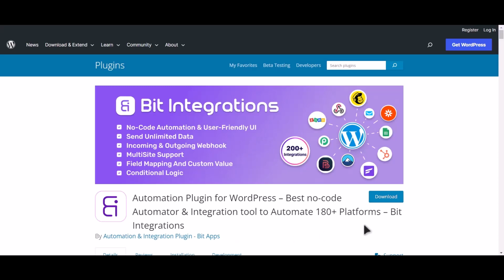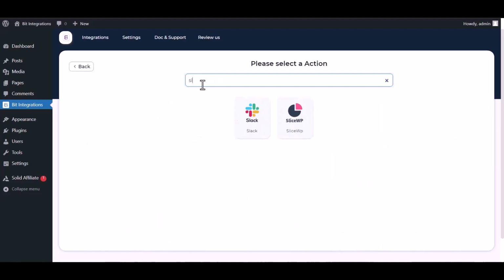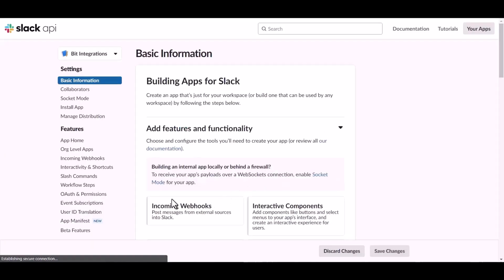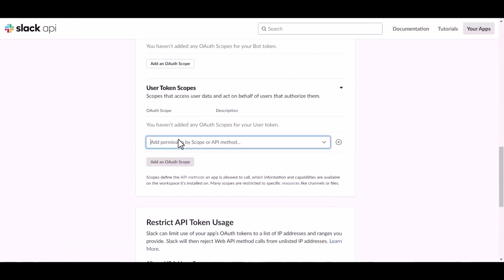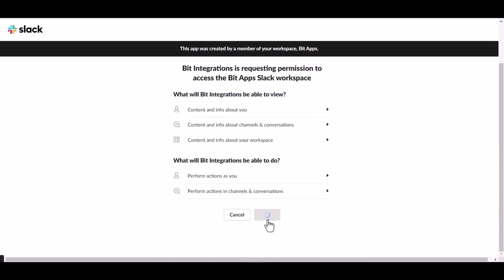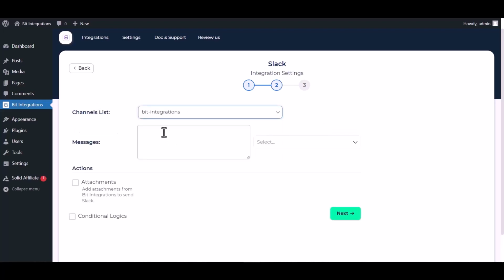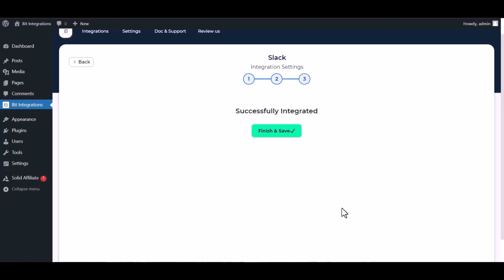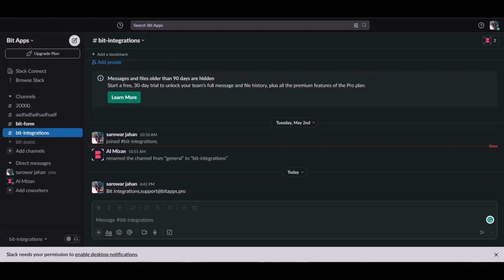Integrating Kadence Blocks Form with Slack | Step-by-Step Tutorial | Bit Integrations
🔗 Want to enhance your marketing strategy? Watch our detailed tutorial on seamlessly integrating Kadence Blocks Form with Slack using the powerful Bit Integrations WordPress plugin. In this video, we guide you through the step-by-step process of connecting your Kadence Blocks Form submissions with Slack, a dynamic communication platform.

Join us as we demonstrate how to effortlessly set up the integration, allowing your Kadence Blocks Form data to be automatically shared with Slack. Say goodbye to manual data entry and hello to streamlined communication and collaboration.

Key Highlights:
✅ In-depth walkthrough for integrating Kadence Blocks Form with Slack using Bit Integrations for WordPress.

Whether you're a marketer, business owner, or enthusiast, this integration empowers you to seamlessly merge Kadence Blocks Form with Slack. Watch now to transform your communication efforts and achieve greater efficiency!